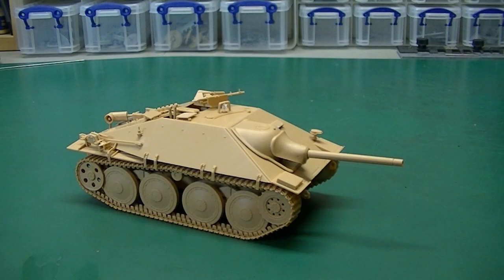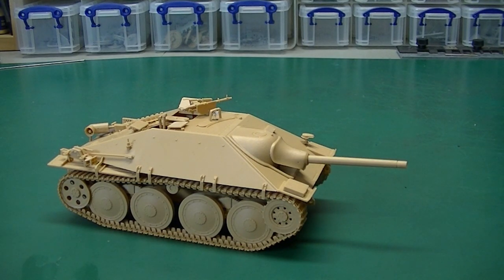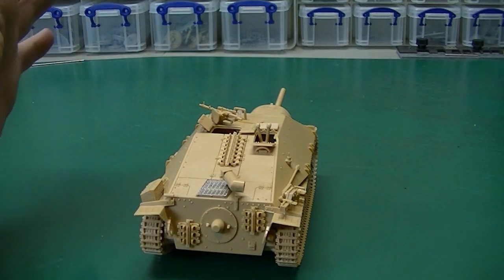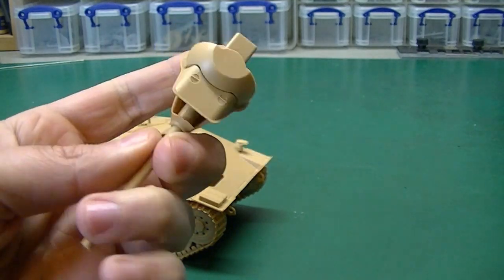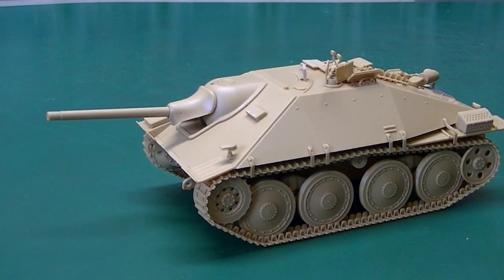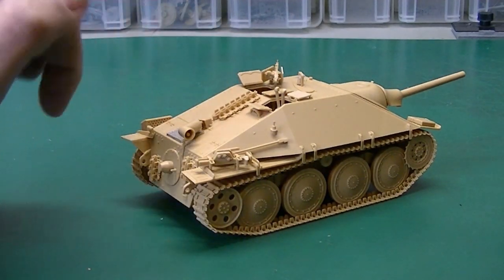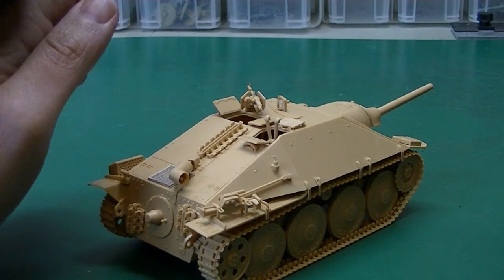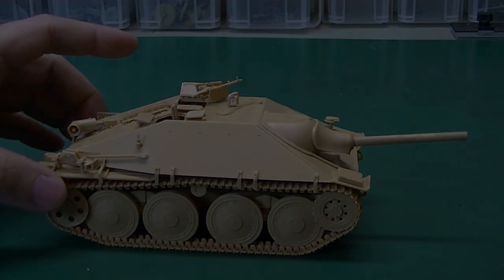After Action Report: Academy 13230 Jagdpanzer 38 Late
This is my brief post build analysis of the Academy Hetzer Late. Needed to build something to get my mojo back. I included some footage of a real Jagdpanzer I was able to play around with a few months ago for comparison.

Hamilkar's build series on the kit.

Nick Moran's Inside the Chieftain's Hatch series